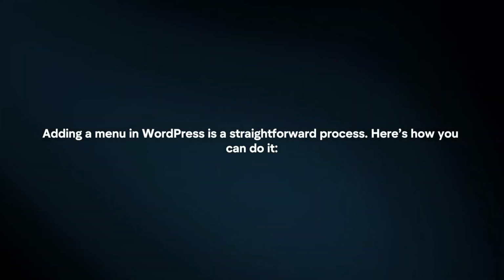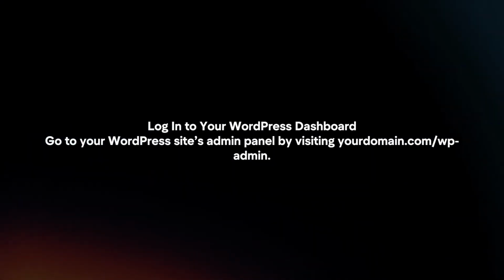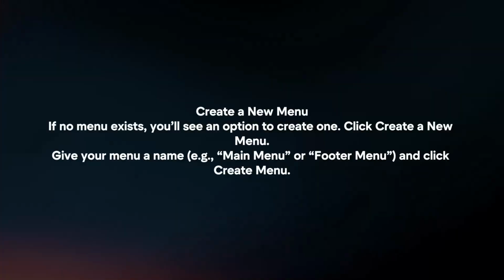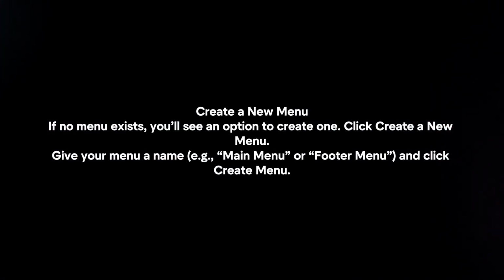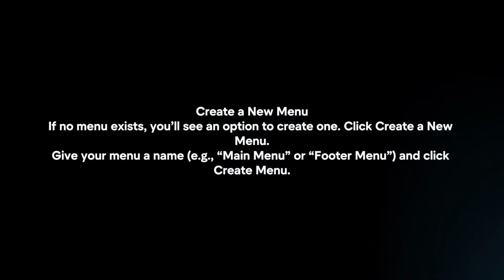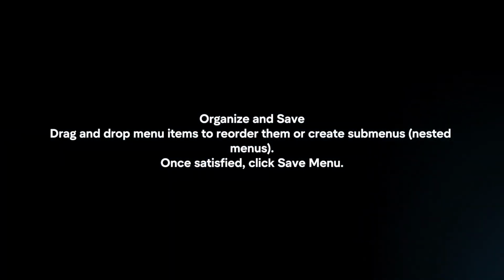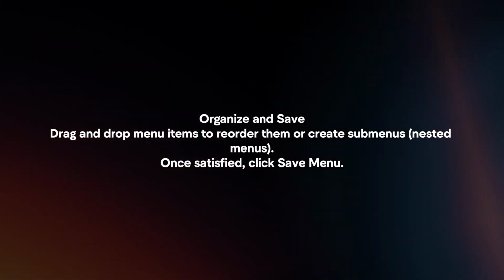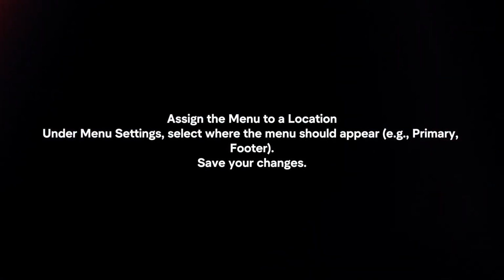How To Add Menu In WordPress (2025)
In this video I will explain How You Can Add Menu In WordPress In 2025.